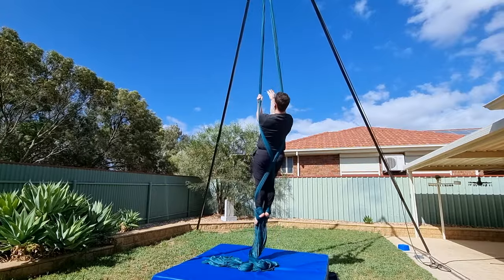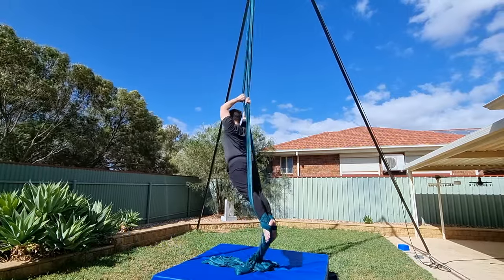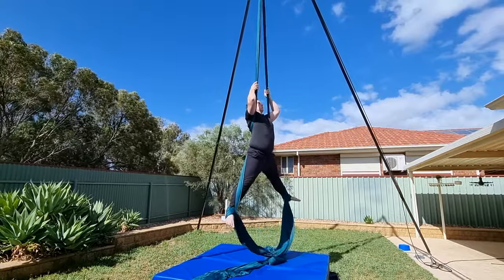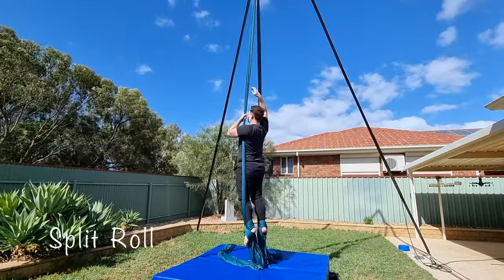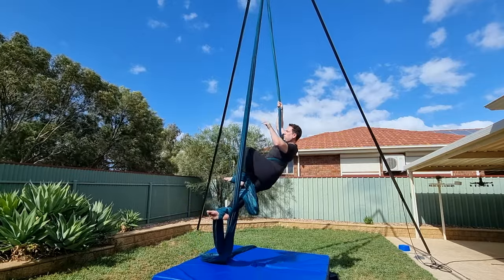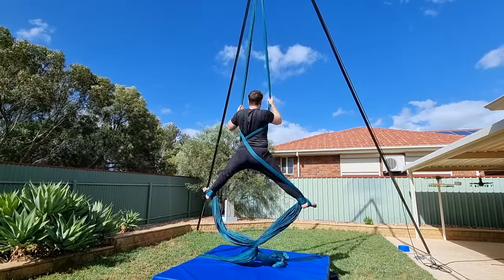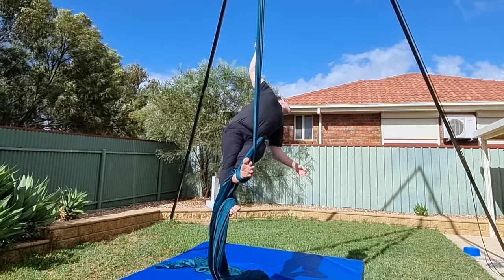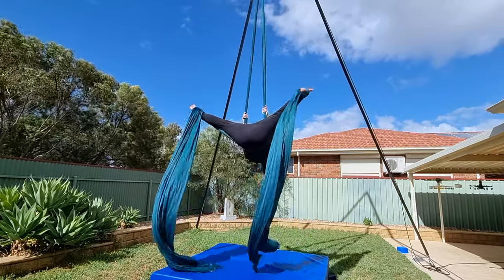FIVE ways to Cross Back Straddle on Aerial Silks | X-Back straddle entry tutorial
In today's video, I'll show you how to do five different entries for the cross back straddle on Aerial silks. This tutorial will cover the entries, rather than the inversion itself. If you still need to learn how to do the inversion, I'll leave the video below.

TIMESTAMPS:
00:00 - Introduction
00:23 - Basic Cross
00:47 - Chair
01:23 - Split Roll
02:00 - Pin Up
02:26 - Mermaid

SHARE THE LOVE:
If you love the channel and would like to show your support, it will help me to improve the quality of my videos by upgrading equipment and creating courses to help you succeed!

MY EDITING TECH:
🍎 Mac Mini M1
⌨️ Logitech MX Keys
🖱 Logitech MX Master 3
⌨️🖱 Logitech Mx Combo
🎙 Rode NT-USB Mini Mic
💾 Samsung T7 1TB SSD
🔊 UE BOOM 2

I'm Brendan, a Physiotherapist based in Australia. I make videos on Aerial Silks tutorials, strength, flexibility and lifestyle.

GET IN TOUCH:
If you'd like to talk, I'd love to hear from you.